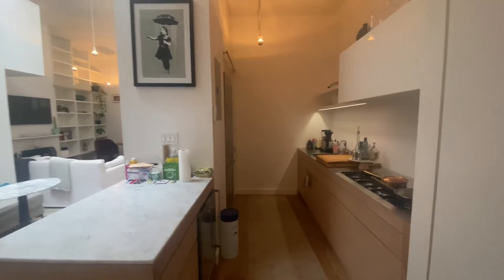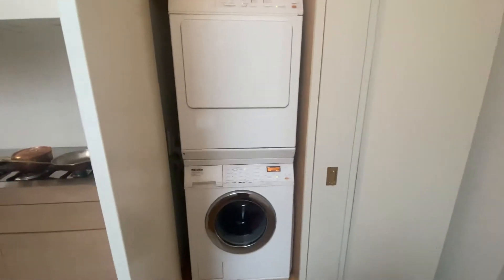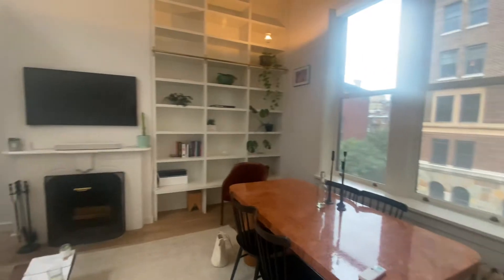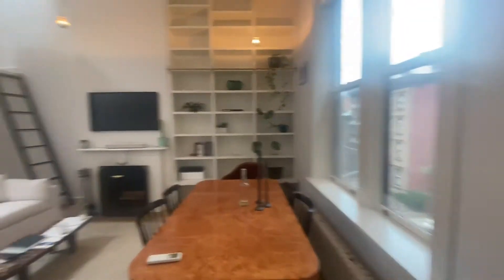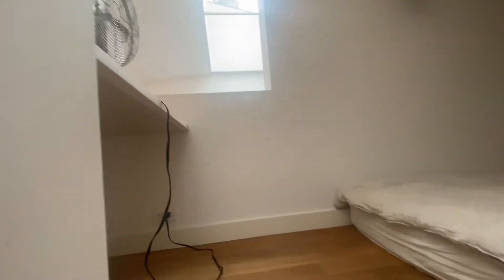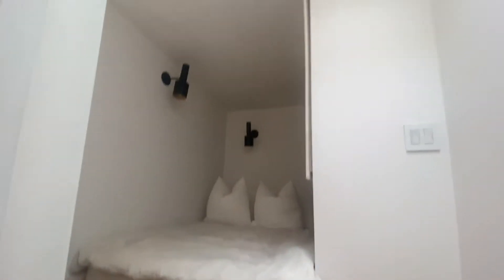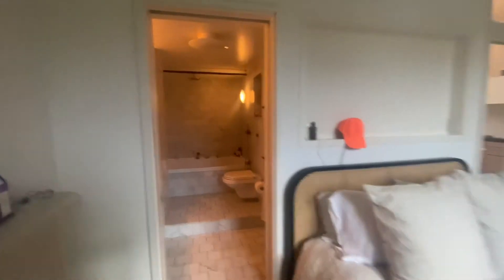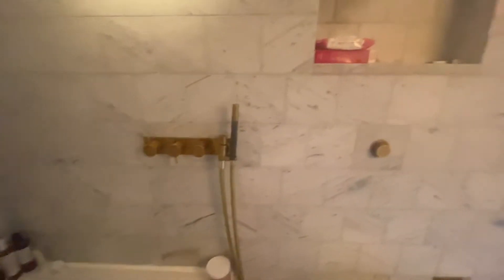August 17, 2022